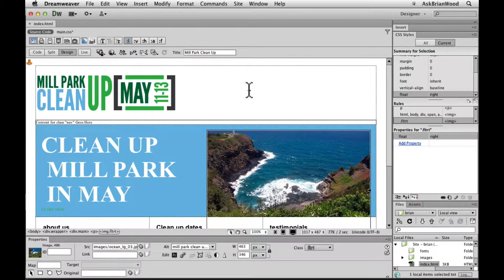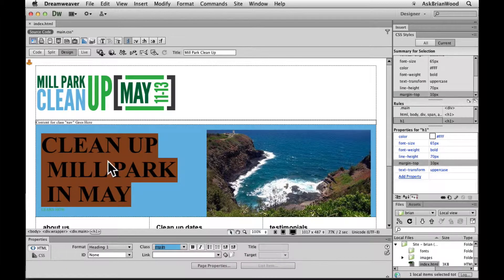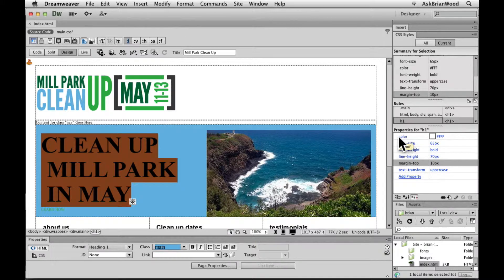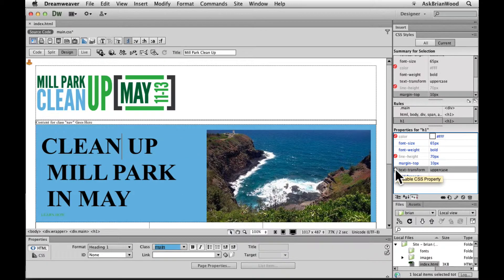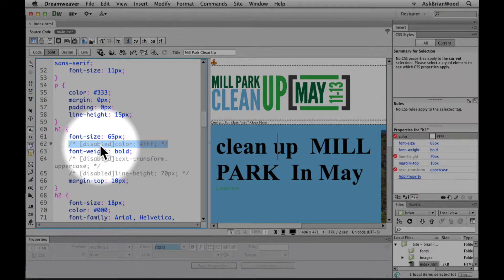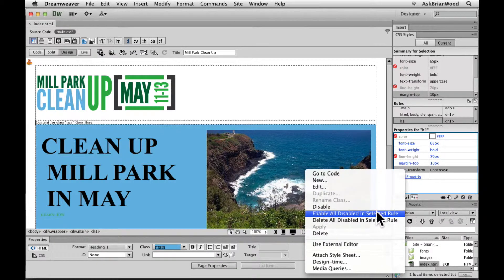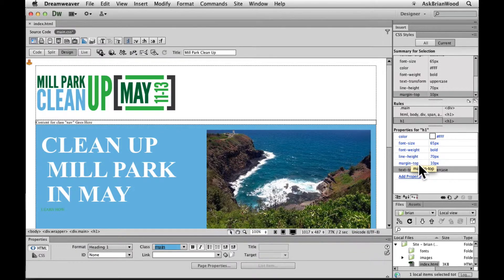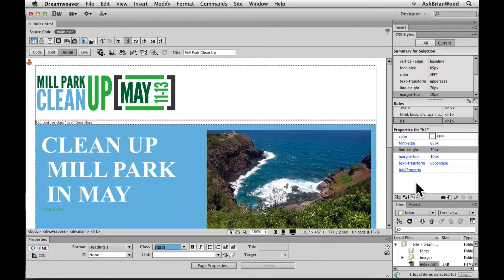Adobe Dreamweaver Hide CSS Property Tip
In Dreamweaver CS5.5 and later, we can easily hide and even remove CSS properties in the CSS Styles panel. This can be really useful if you are testing your design and want to see what content looks like without certain styling.